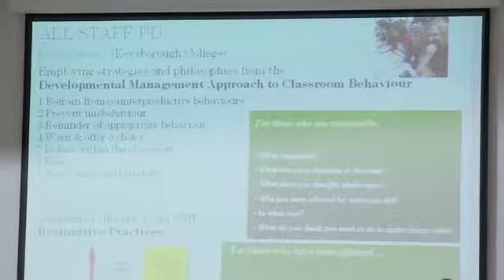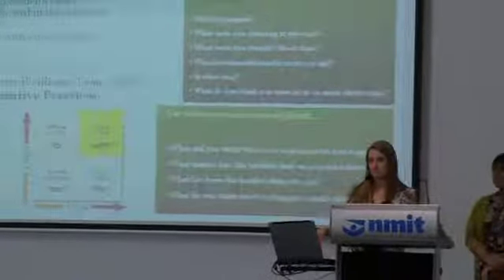Part 2 - Macleod College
Macleod College Part 2.mov